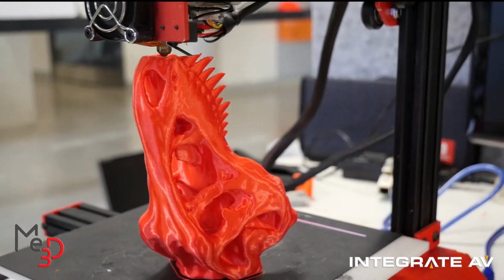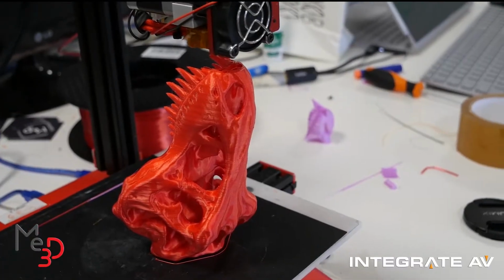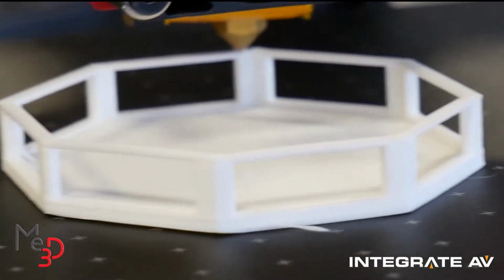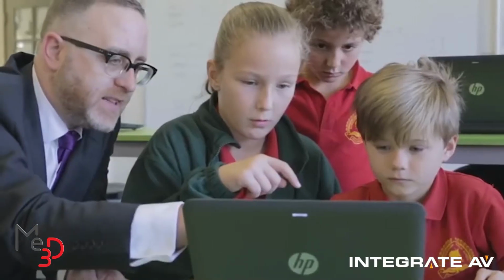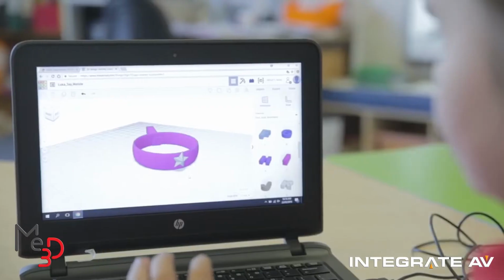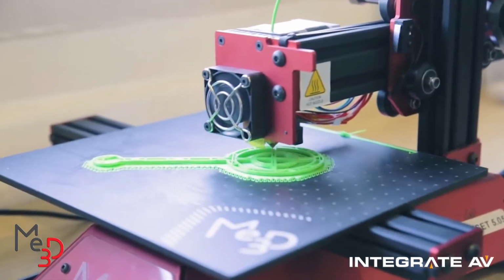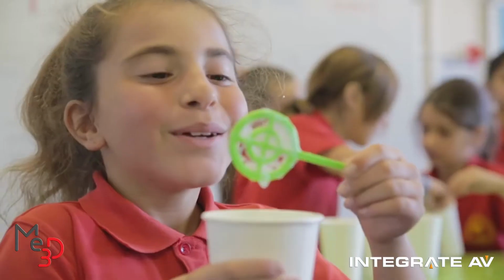Integrate AV | Supporting STEM in Australian Classrooms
Me3D exists to enable students to visualise their ideas in 3D form and engage in project-based learning, making their learning authentic through real life application. Me3D printers are designed from the ground up to be a great tool for the classroom.